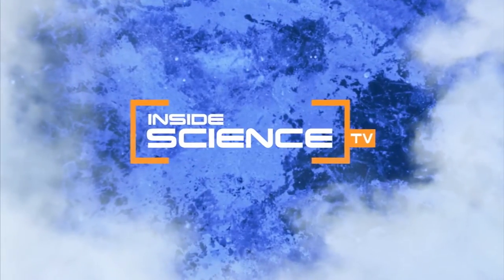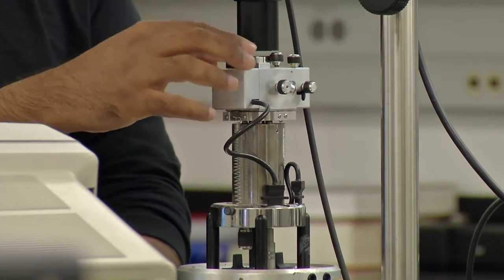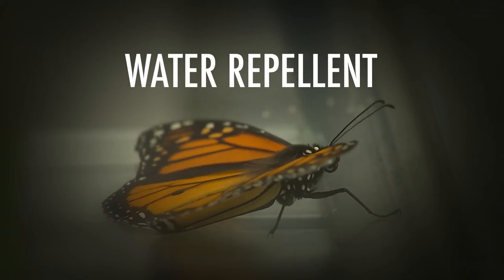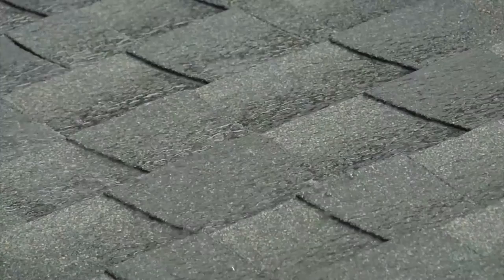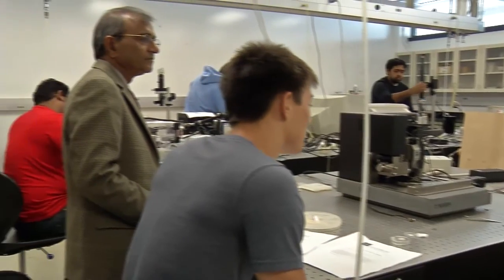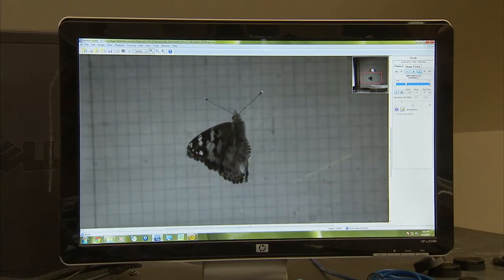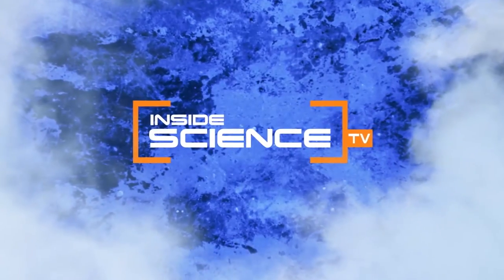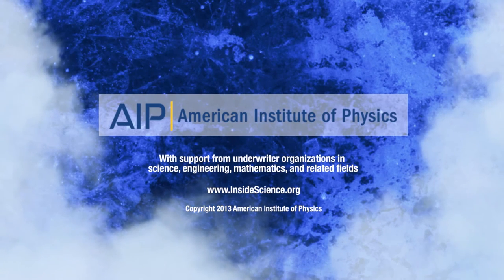Butterfly Wings May Improve Airplane Wings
Mechanical engineers are mimicking nature to shorten your next flight.